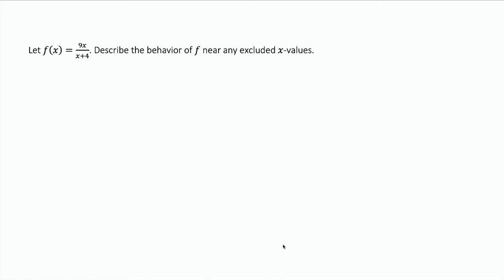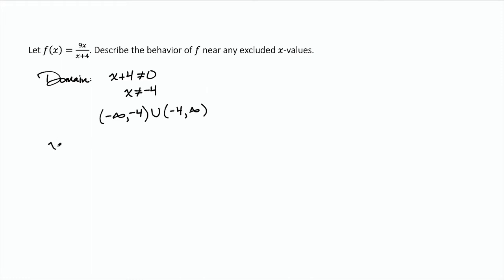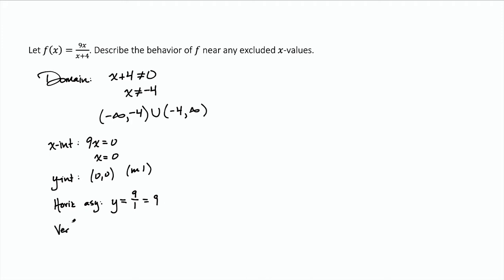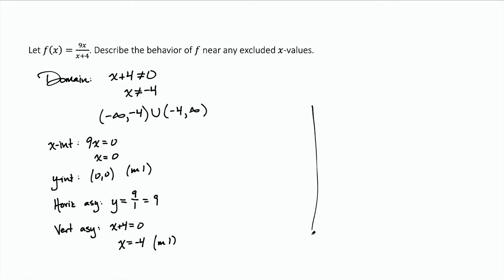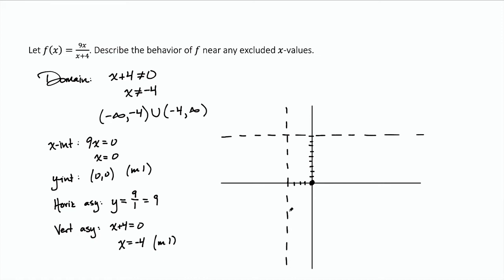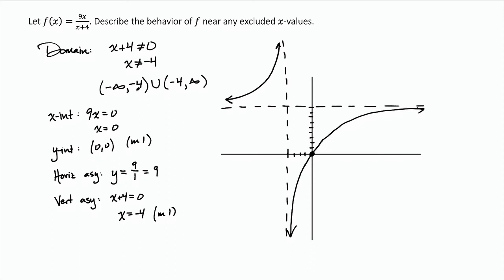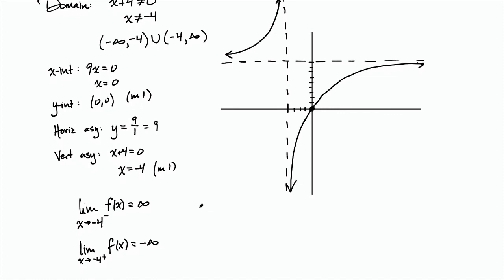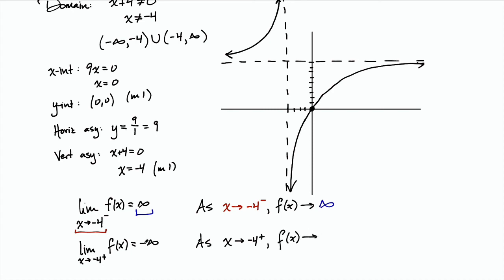Example Describing Behavior Near Vertical Asymptote